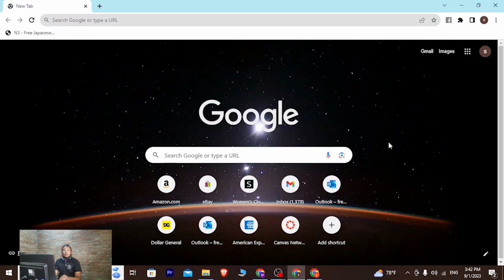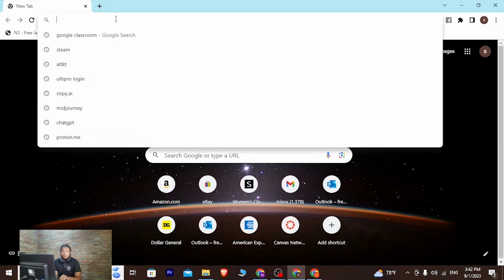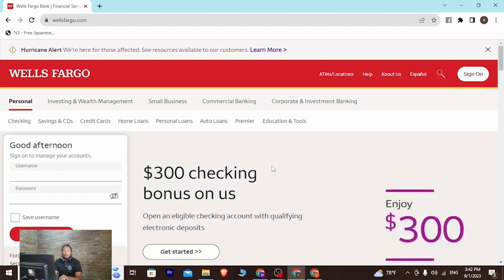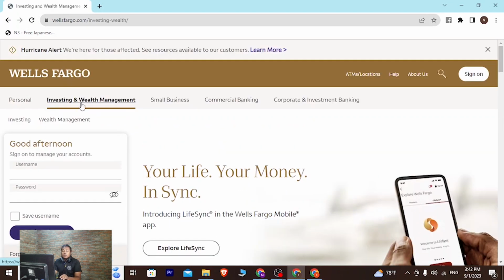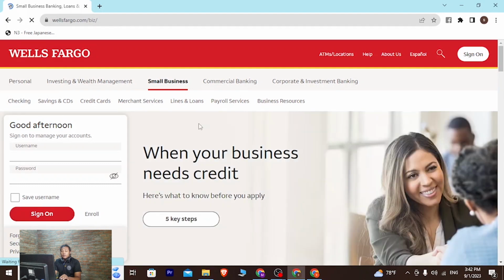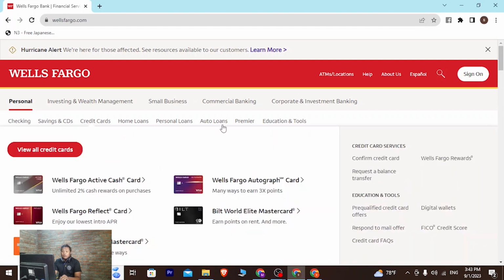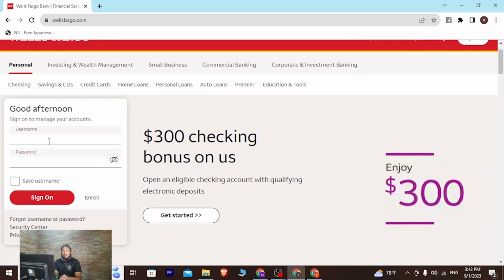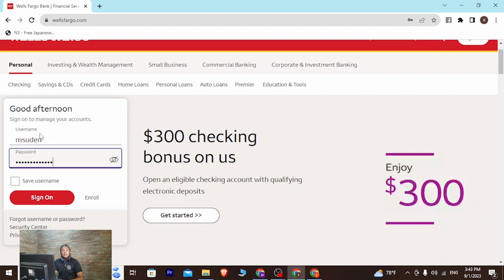How To Login WellsFargo Account? Wells Fargo Sign In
Logging into your Wells Fargo account is a quick and easy process, whether you're using a computer or a mobile device. In this video, I will show you how to log into your Wells Fargo account in a few simple steps.